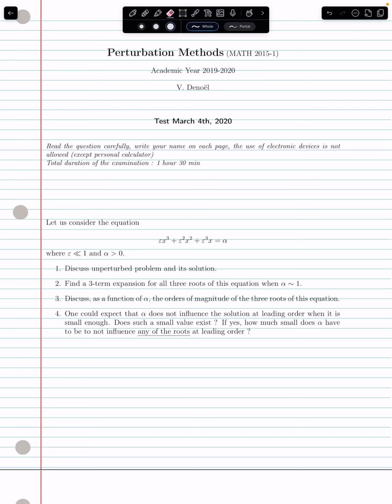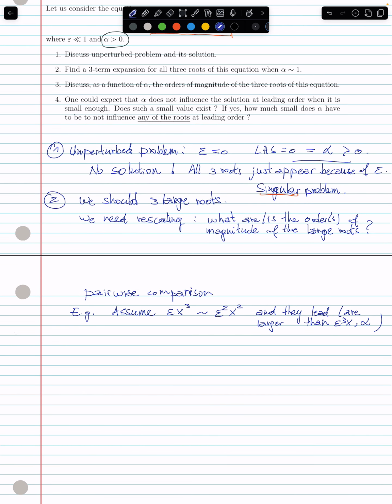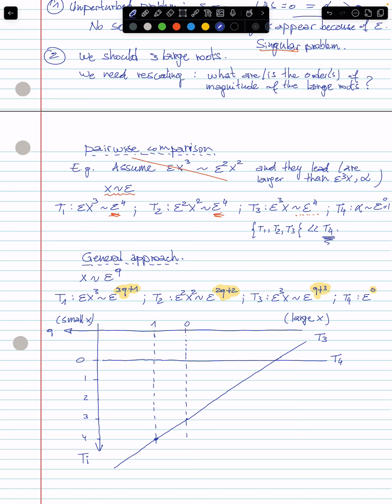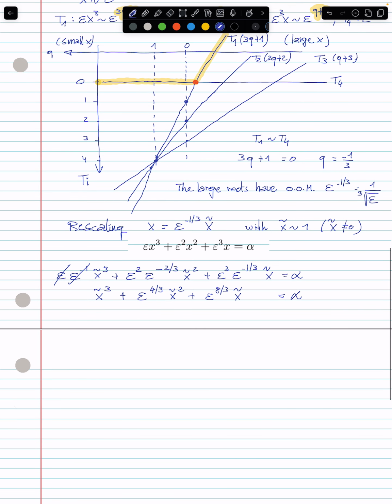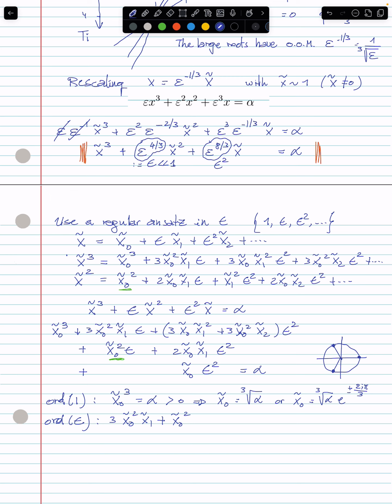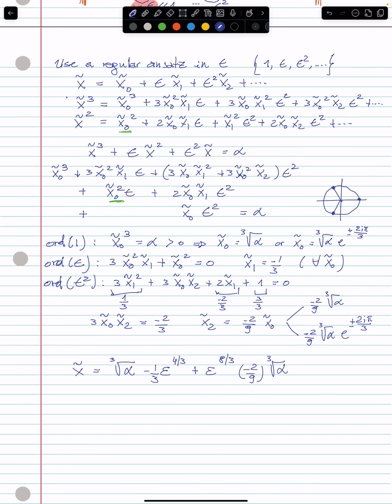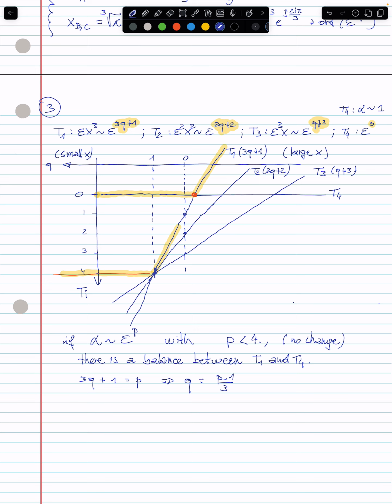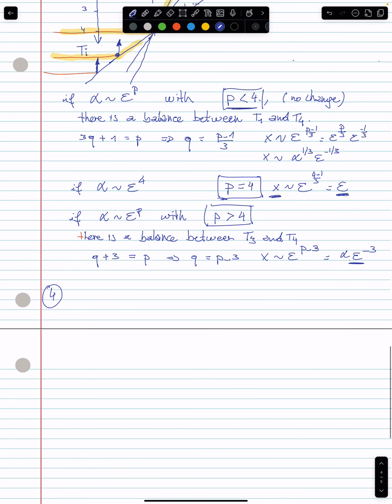Perturbation methods B 07 - An algebraic equation where finding the right scaling is more tricky